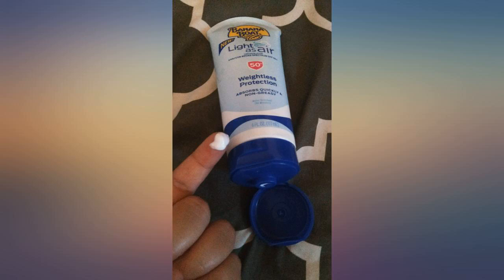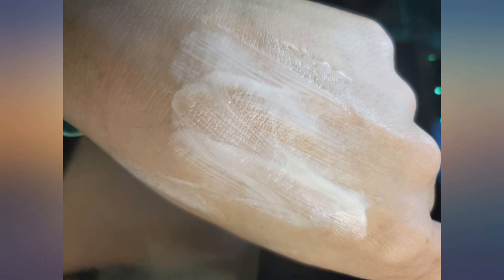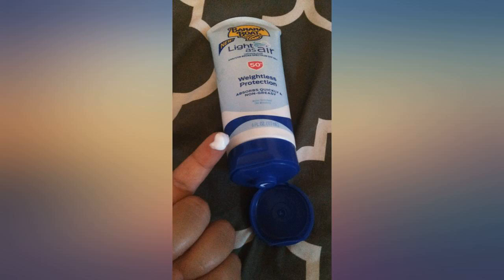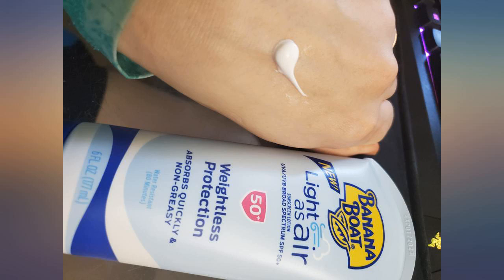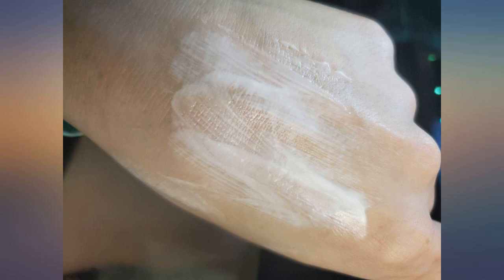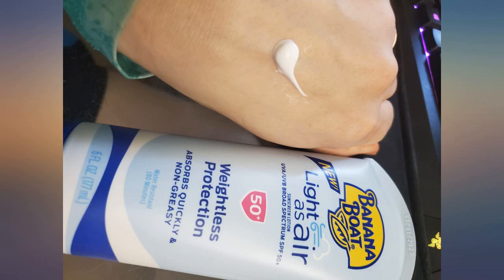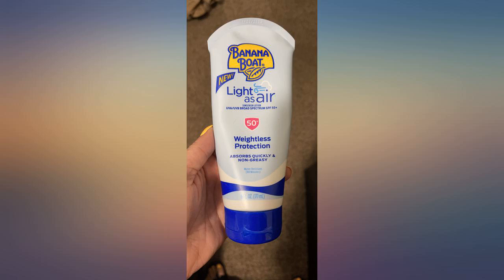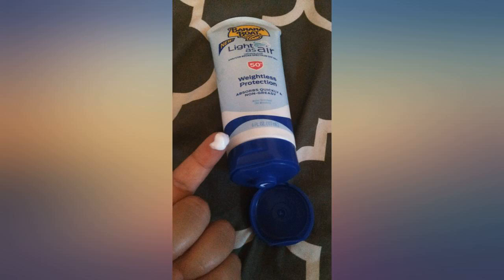Banana Boat Light As Air, Reef Friendly, Broad Spectrum Sunscreen Lotion, SPF 50, review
Banana Boat Light As Air, Reef Friendly, Broad Spectrum Sunscreen Lotion, SPF 50, 6oz. - Twin Pack

Main Features:
- WEIGHTLESS, ULTA-BREATHABLE - absorbs excess oil & moisture.
- NON-GREASY & FAST ABSORBING FORMULA - to keep you feeling dry and fresh.
- BROAD SPECTRUM UVA/UVB PROTECTION - water resistant formula up to 80 minutes.
- REEF FRIENDLY - made without oxybenzone or octinoxate.
- RECOMMENDED BY THE SKIN CANCER FOUNDATION - to protect again the sun's harmful rays.